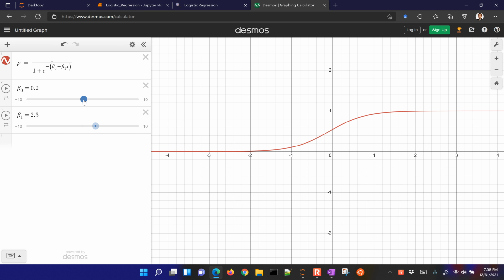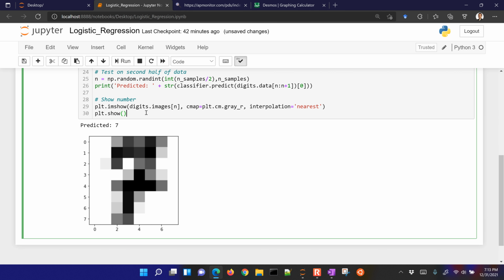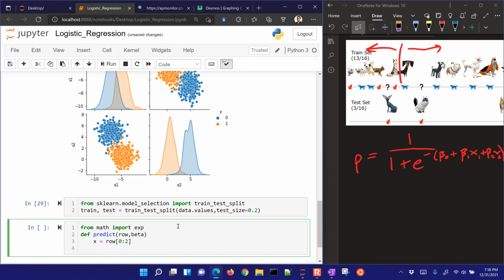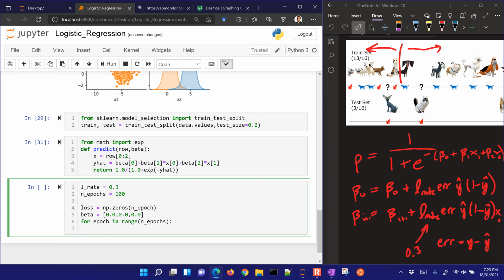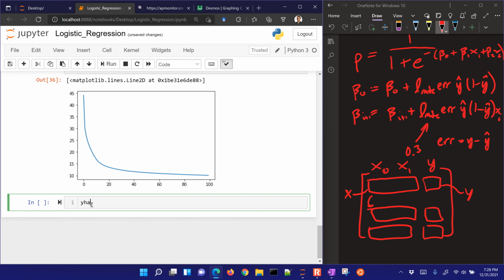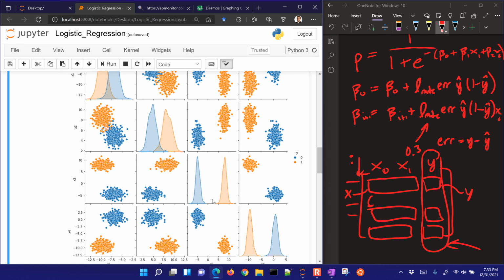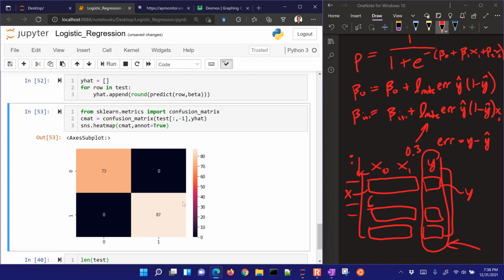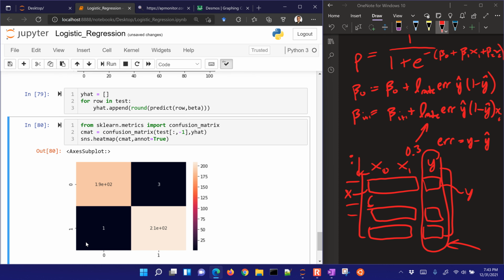Logistic Regression from Scratch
Logistic regression is a machine learning algorithm for classification. In this algorithm, the probabilities describing the possible outcomes of a single trial are modeled using a logistic function. Logistic regression makes a binary classification prediction based on the sigmoid function with n input features. The β[i] are coefficients that can be determined from a stochastic gradient descent or other optimization on the training dataset. The desired classification is either a 0 or 1, so the probability calculated with the sigmoid function is rounded to the nearest value.

0:00 Logistic Function
1:48 Crescent Example
3:40 Number Classification
5:17 LR from Scratch
7:15 Train test split
8:41 Predict Function
11:11 Update Coefficients
18:52 Plot Loss Function
19:47 Test Evaluation
22:40 Any Number of Inputs
32:45 Easy or Hard Classification
33:55 Cluster Standard Deviation
35:15 ML for Engineers Course